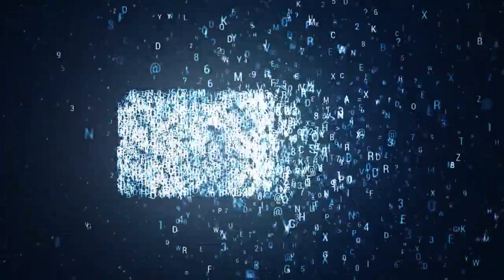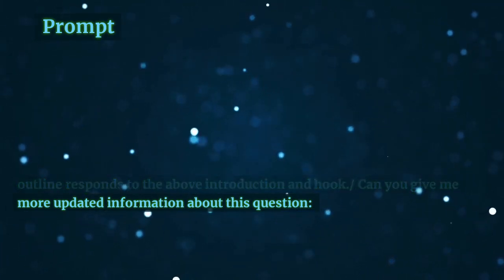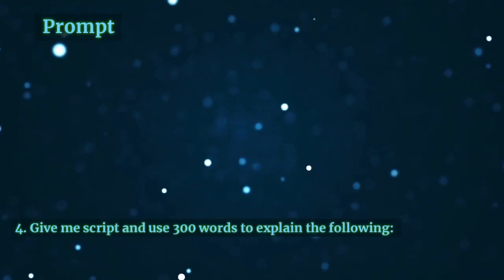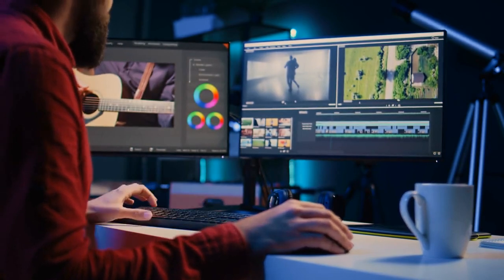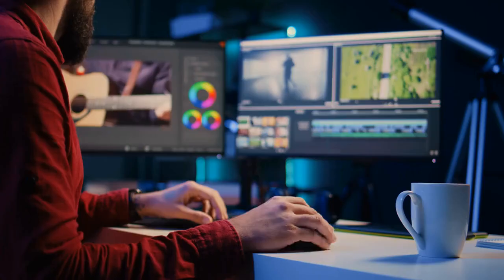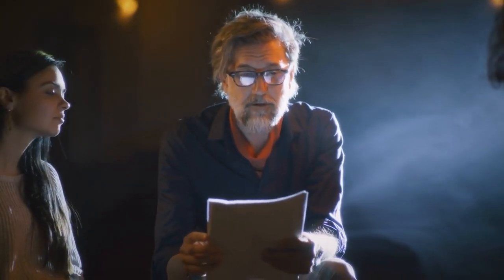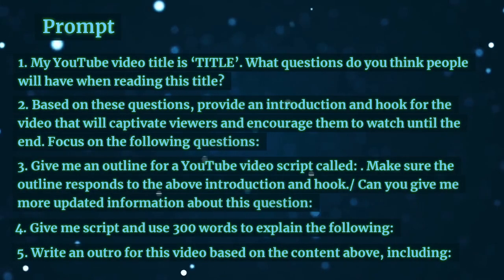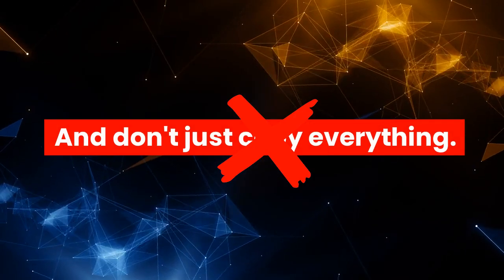How I Use ChatGPT Prompts for YouTube Video Scripts in 2024(ChatGPT 4-mini)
In this video, I’ll show you how to write a YouTube script with ChatGPT. Whether you’re struggling with writer’s block or aiming to optimize your video content, these tips will elevate your script-writing game.

🔍What You’ll Learn:

- How to use ChatGPT for creating engaging video scripts
- Effective prompts for scripting YouTube videos
- Tips for optimizing your YouTube video content

Join me to dive into the ultimate guide for scripting YouTube videos with ChatGPT!